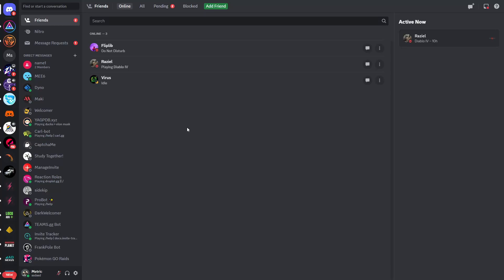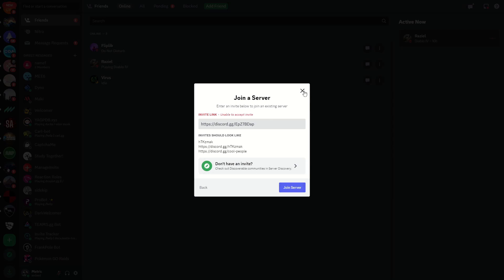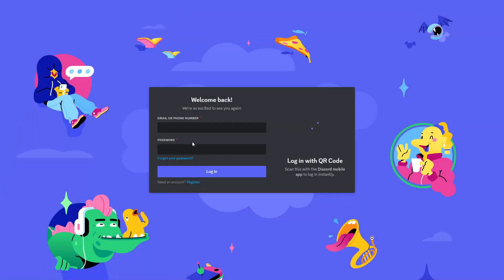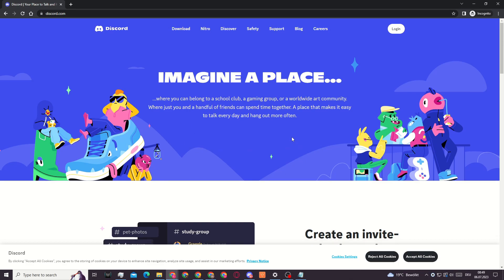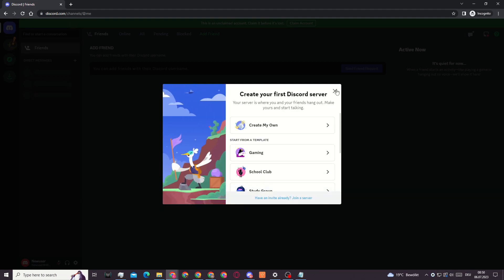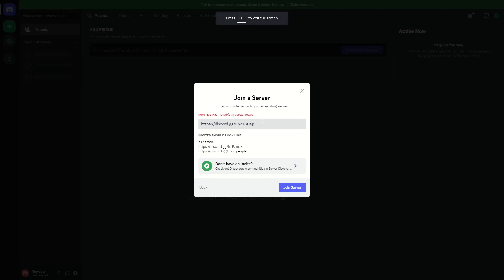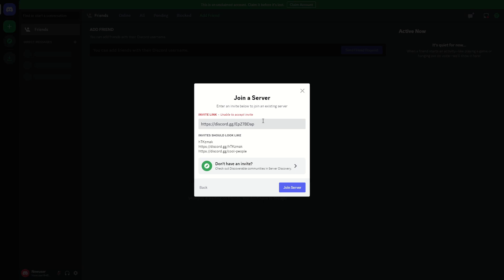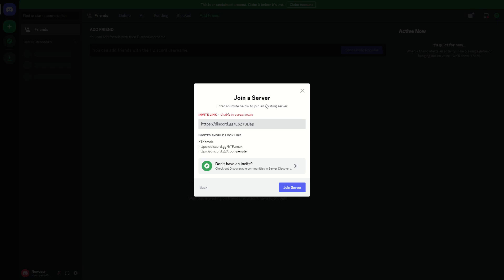How To Fix The User is banned from this guild on Discord (2025 Working)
In this video I will show you how you can fix the error the user is banned from this guild on discord.